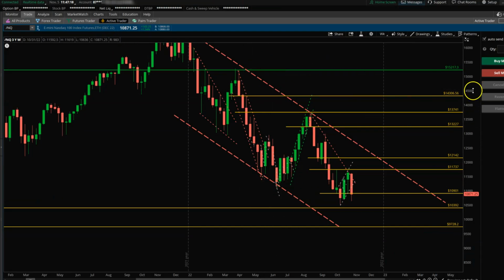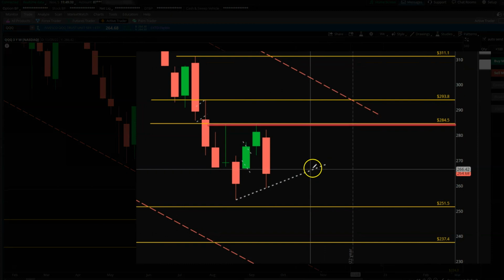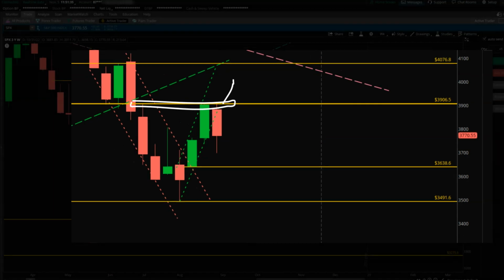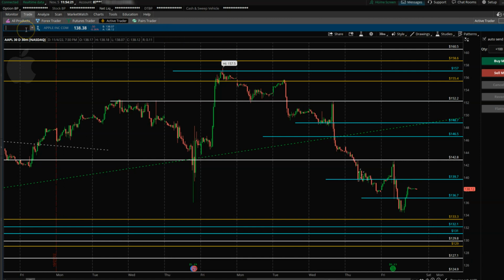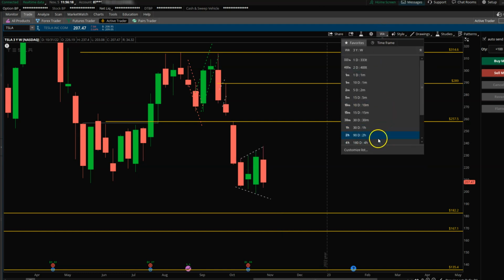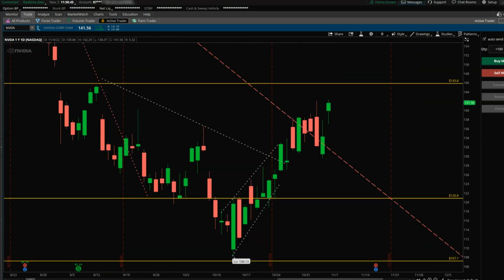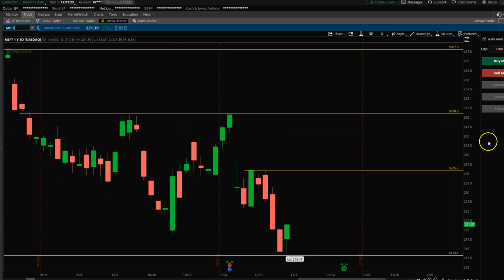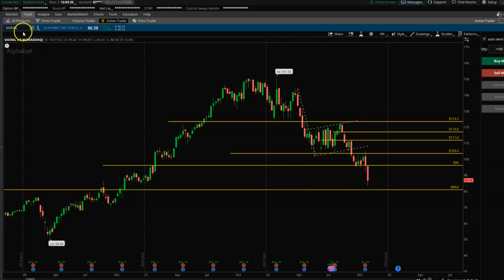Weekly Market Commentary | Week starting Nov 7th, 2022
Going through charts of following stocks in multiple time frames to prepare and plan for the week of Nov 7th, 2022 -- Plan & Execute.

$AMZN $AAPL $MSFT $NVDA $NFLX $SPX